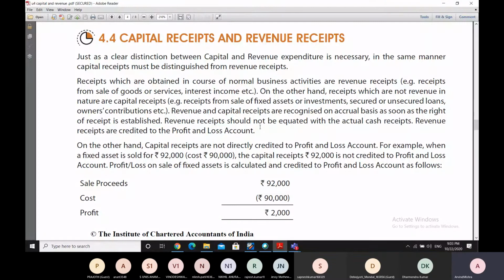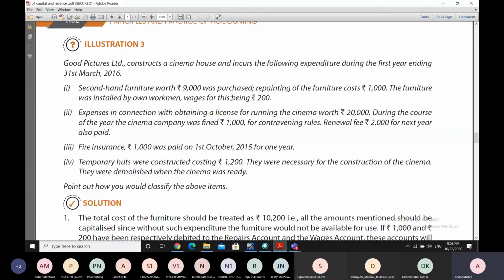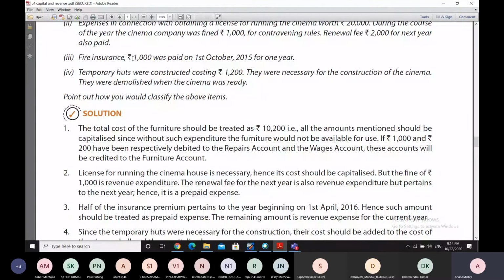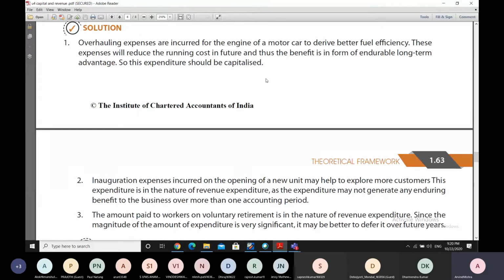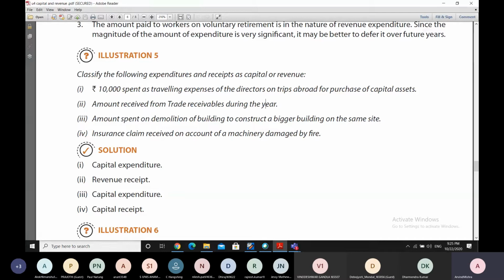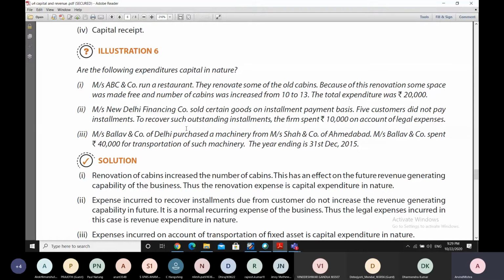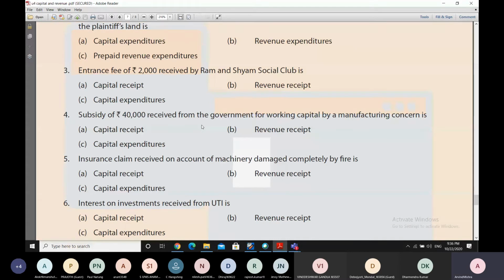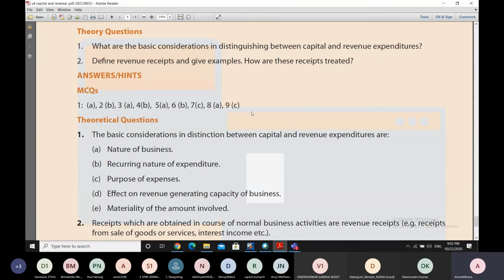V172 Capital and Revenue Part 2